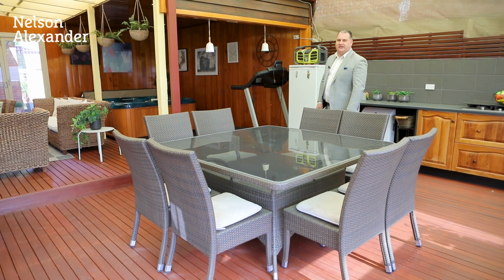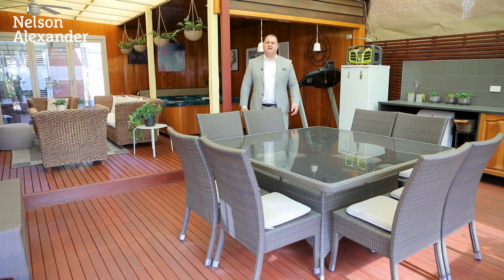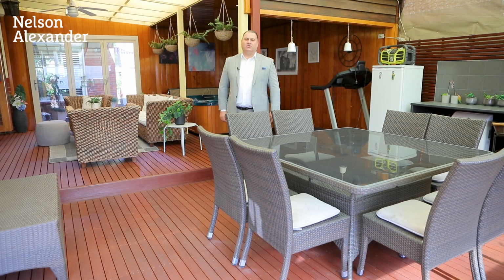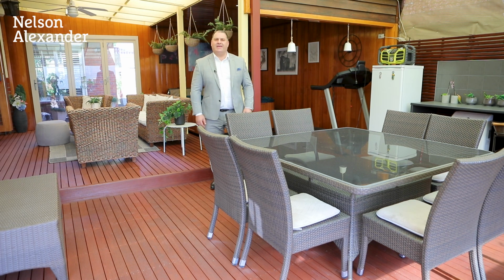23 Claremont Street, Resevoir For Sale by Peter Stratakos